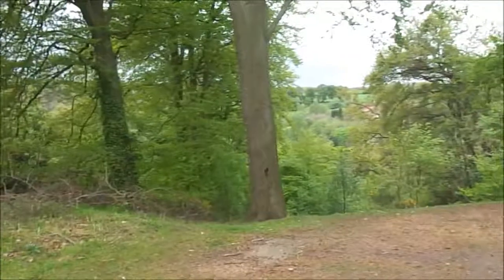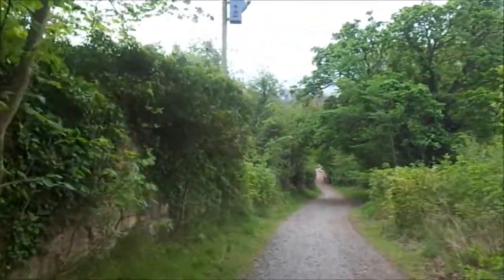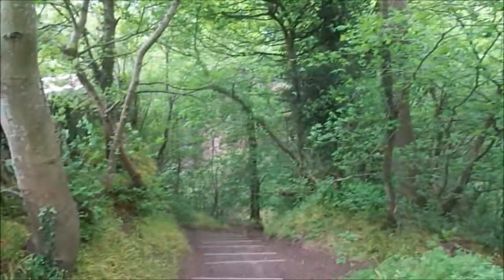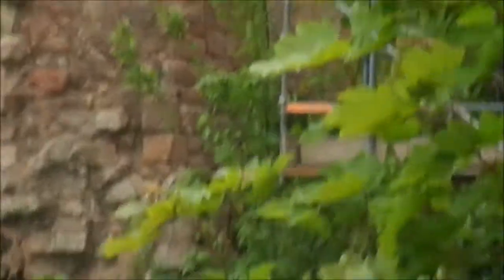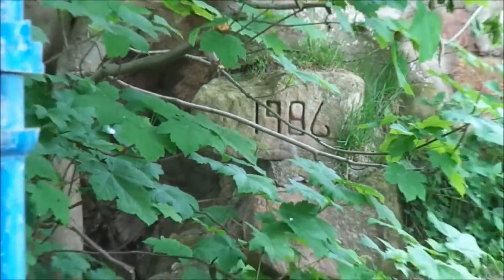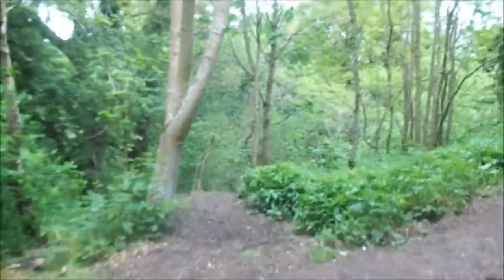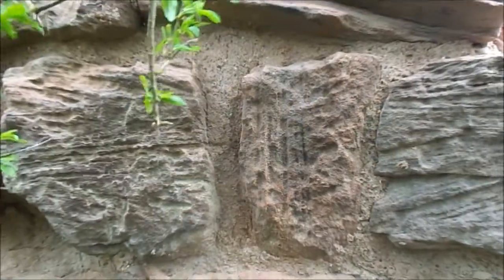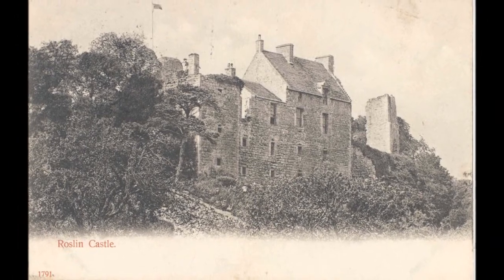Rosslyn Castle, Part V, May 2014